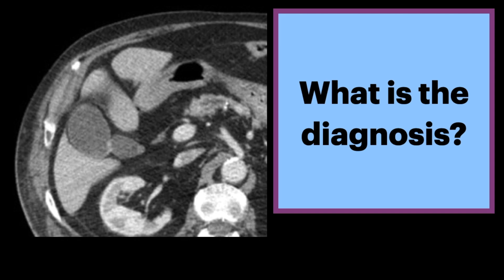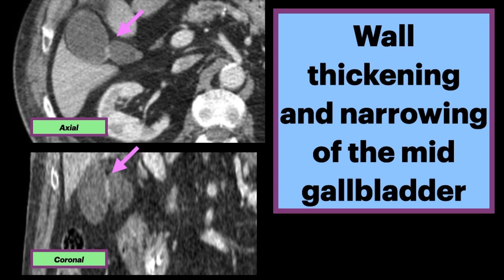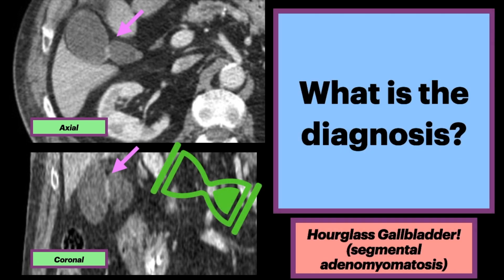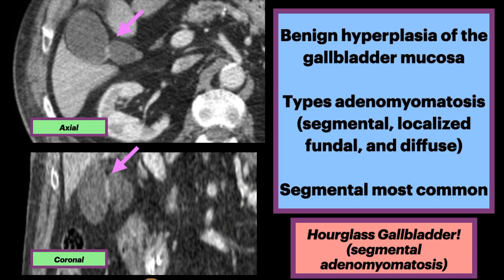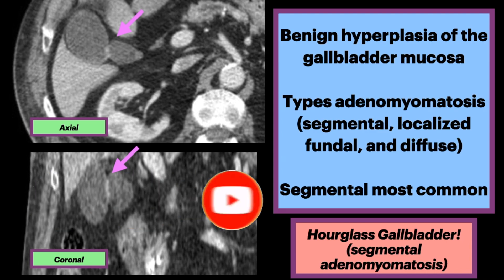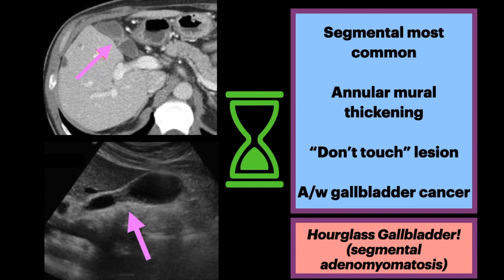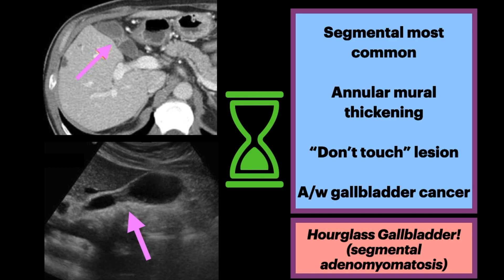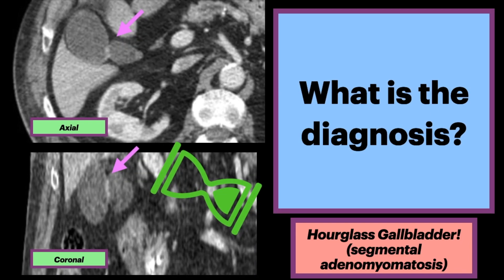Hourglass Gallbladder Adenomyomatosis